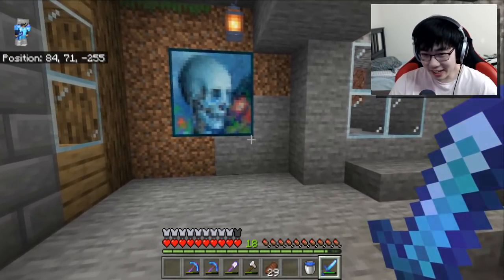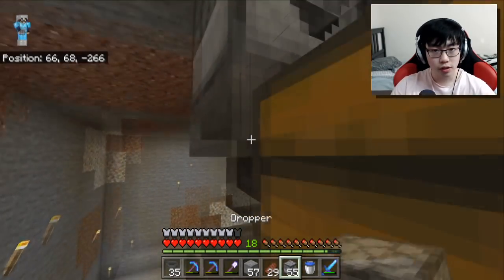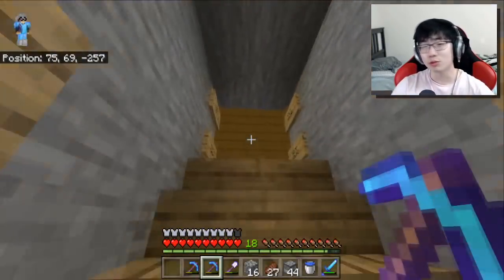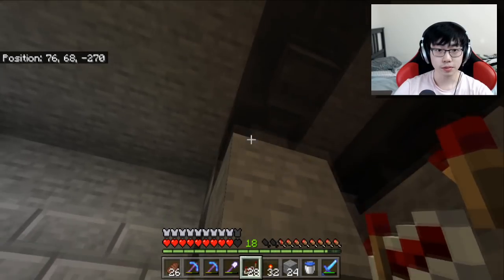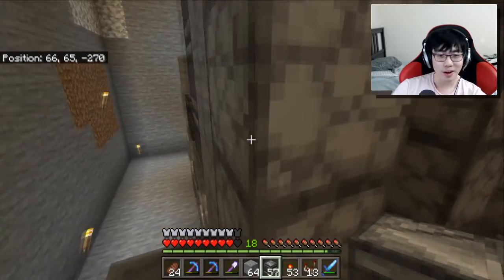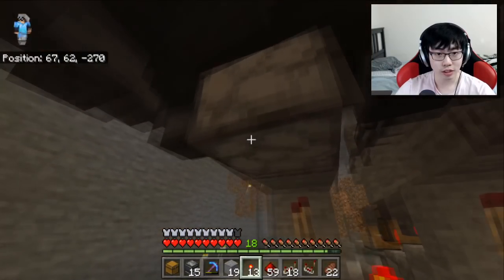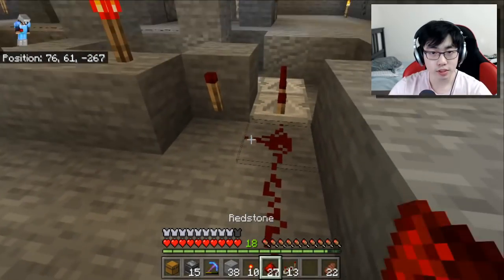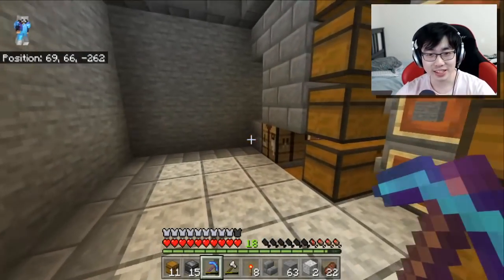I MADE a AUTOMATIC Chest System In MINECRAFT! (Realms SMP S4 Ep. 16)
👍 Like if you did enjoy!